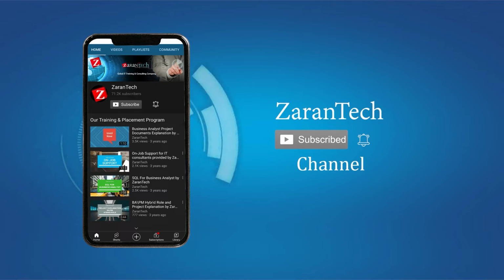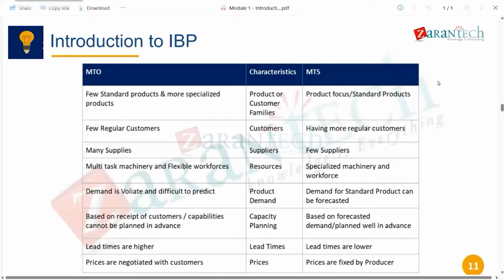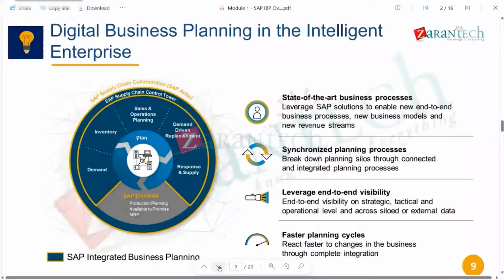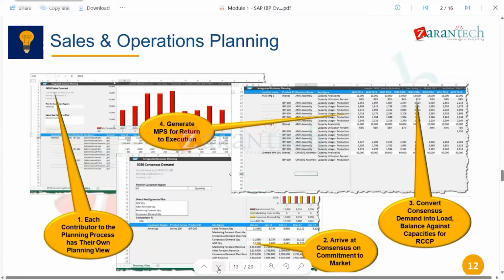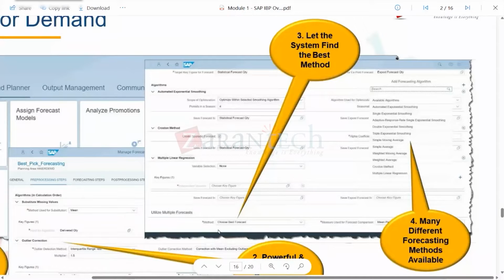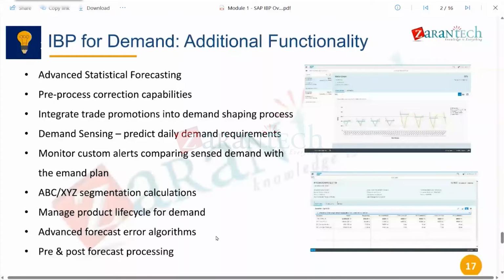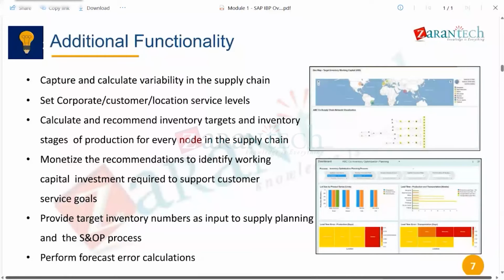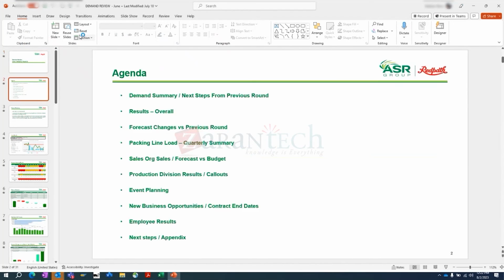SAP IBP Overview Part B & Web UI Fiori App | SAP IBP Training | ZaranTech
👉 In this video you will learn about SAP IBP Overview Part B & Web UI Fiori App as a part of SAP IBP Training.